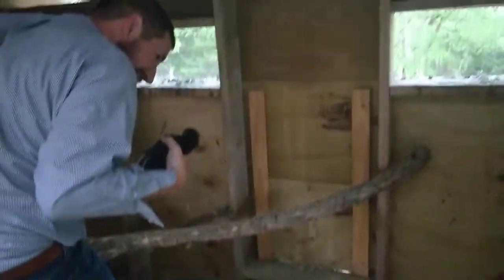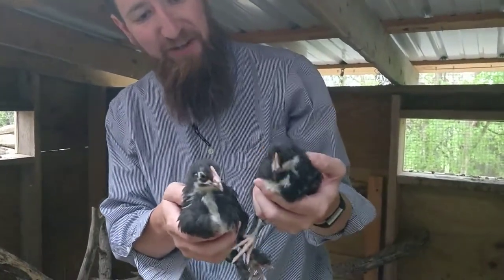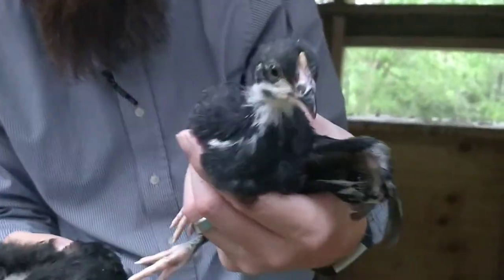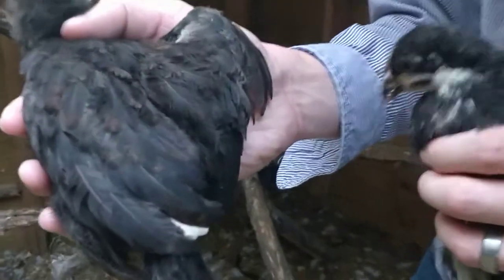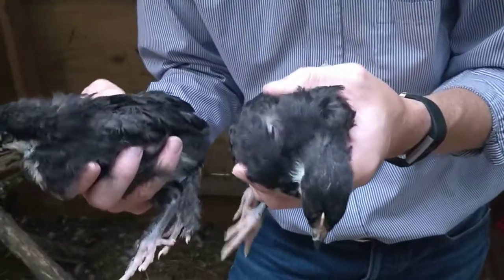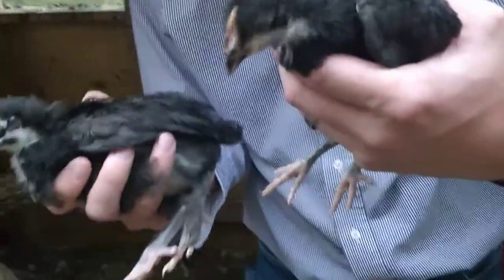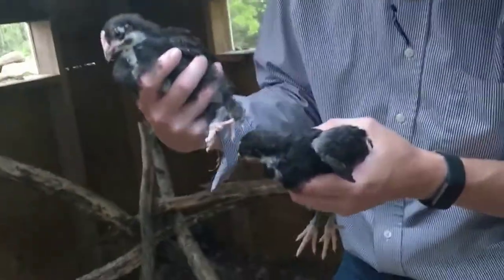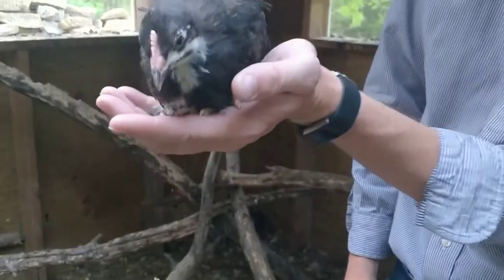Black Copper Marans: 6-Week-Old Chicks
If you love the luscious, dark, chocolate brown eggs then this is the breed for you! There's no other breed readily available that lays a darker brown egg than the Black Copper Marans. Add that to a great personality and you can't go wrong with this breed.

Comb Style: Single
Broodiness: Occasionally
Egg Size: Large
Egg Color: Darkest of Browns
Cold Tolerant: Sure
Heat Tolerant: Definitely!
Free Range: No problem